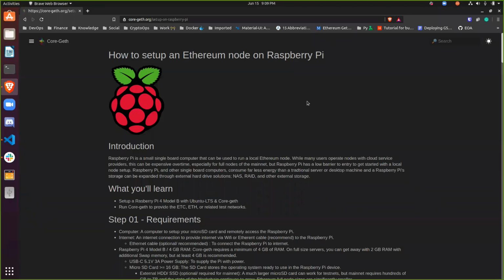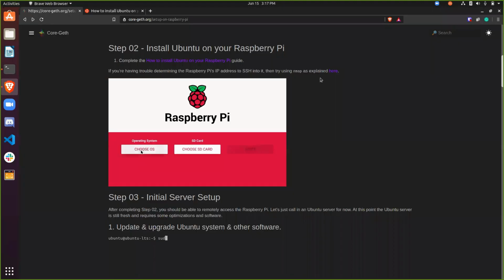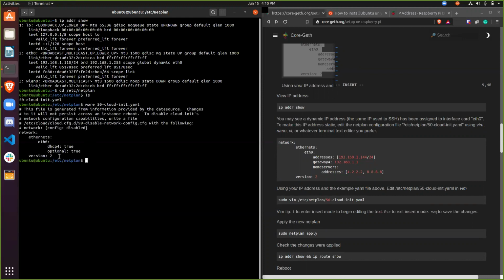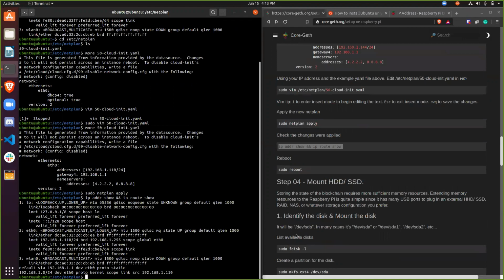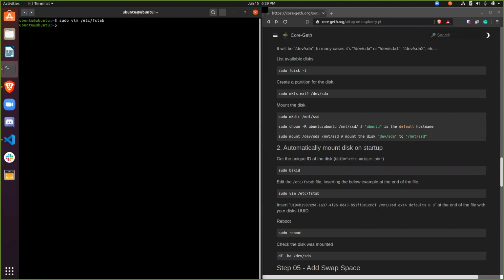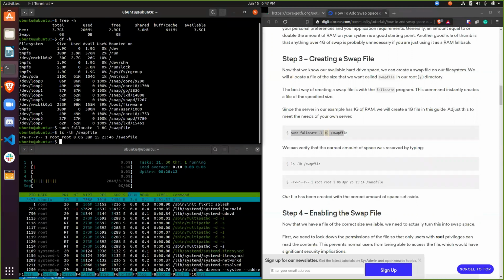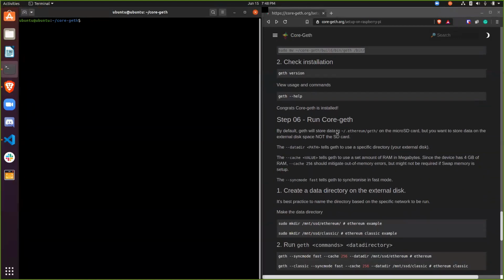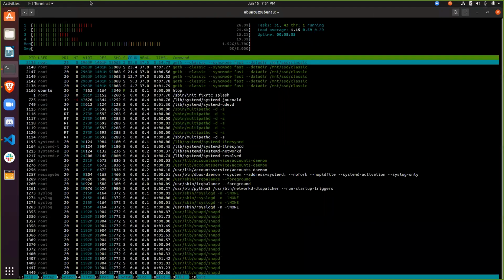How to setup an Ethereum node on Raspberry Pi